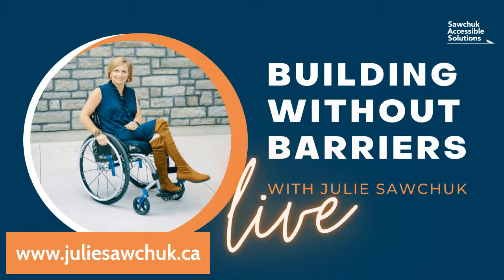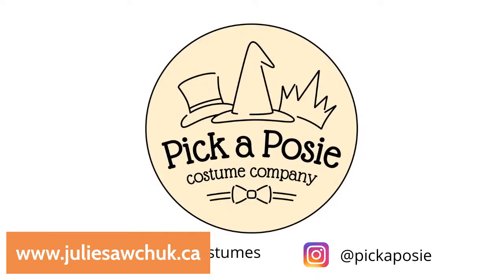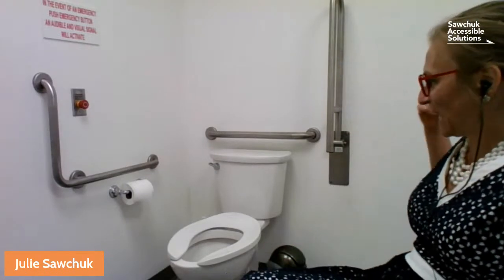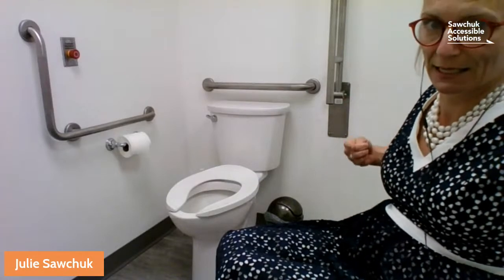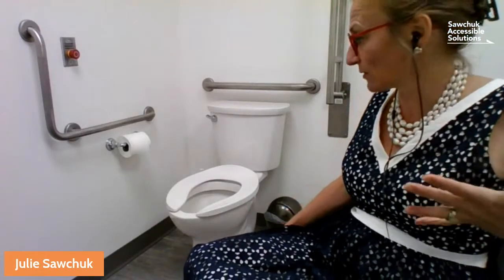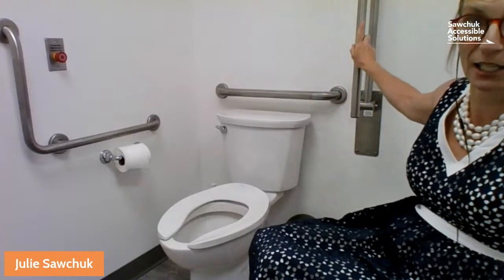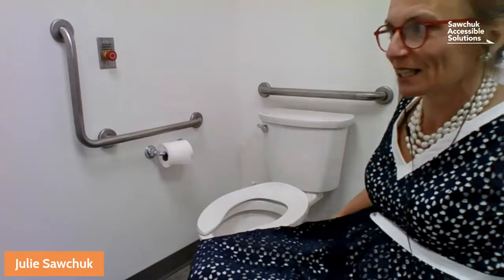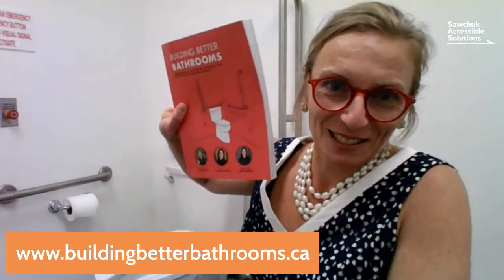Talking toilets with Julie Sawchuk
This week I am talking about toilets - what really is an accessible toilet? Join me with all your toilet questions!